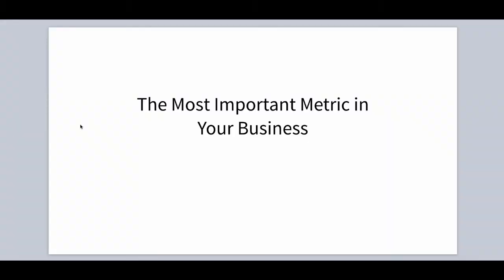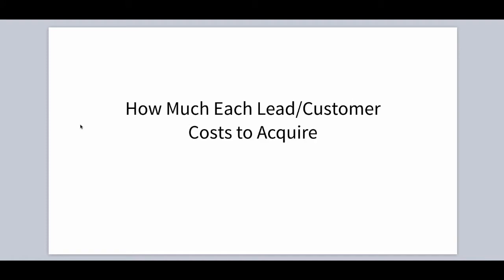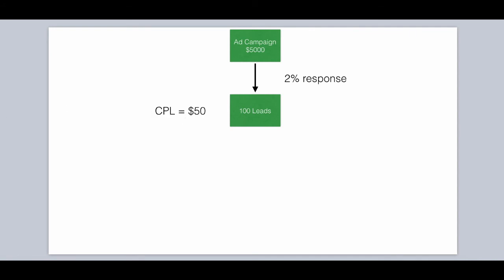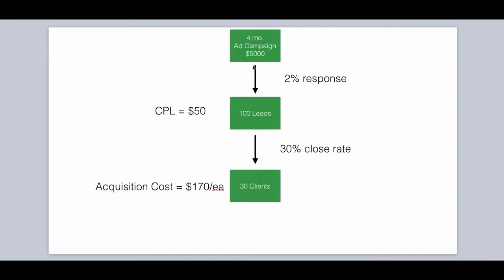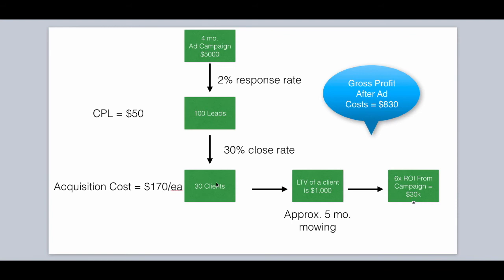Most Important Numbers To Know In Your Lawn/Landscape Business (30 for 30 Day 4)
Landscape Marketing Pros is a top-rated digital marketing agency for lawn care, landscaping, irrigation, tree service and snow removal companies that was launched in 2017 and is led by our CEO/Founder Matt Wacek, former owner of MJW Landscape Contracting. Our results-proven system is driven by the sole focus of bringing our clients the best possible return on investment allowing them to scale their businesses to new heights.